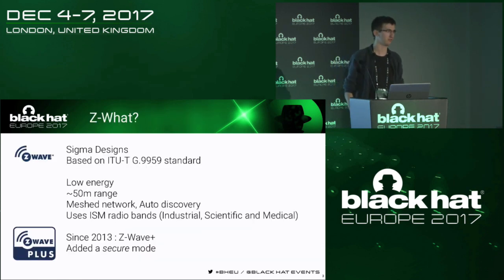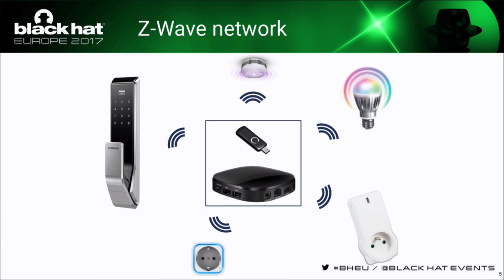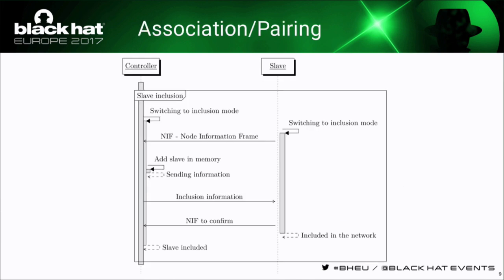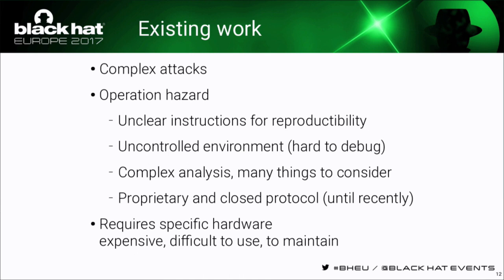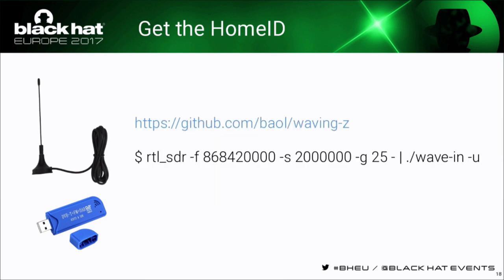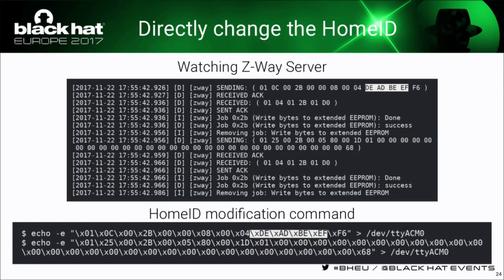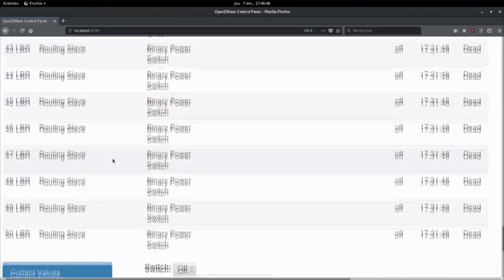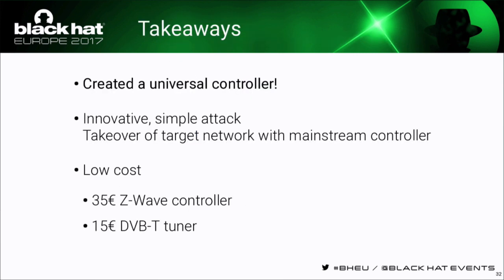A Universal Controller to Take Over a Z-Wave Network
In this talk, we will show that using only an official and cheap mainstream device, taking over a full network is possible. We rely on a standard feature of Z-Wave (auto-discovery) and on additional functionality of an official controller (backup/restore).

By Loïc Rouch